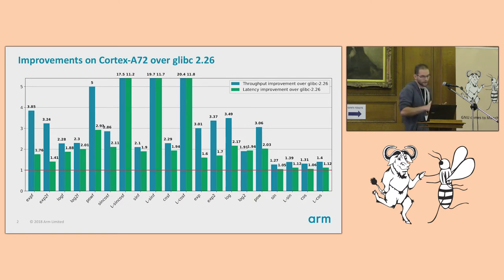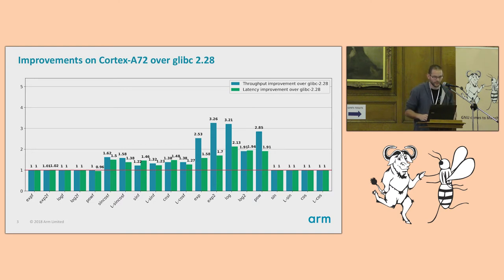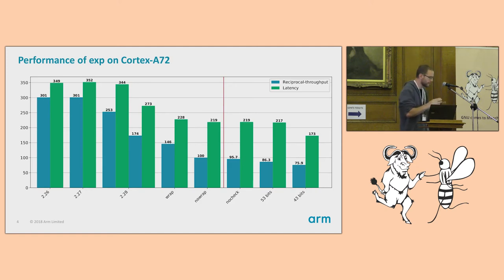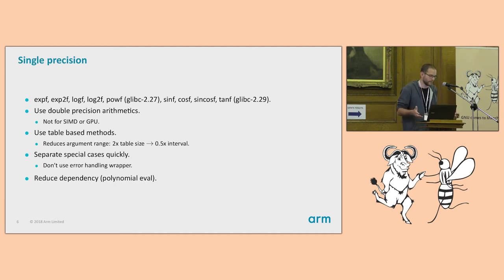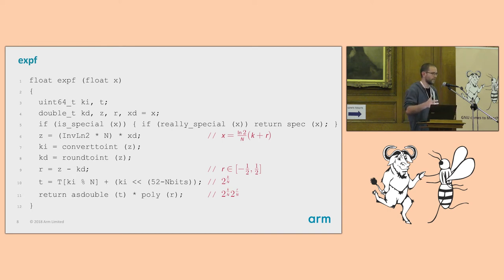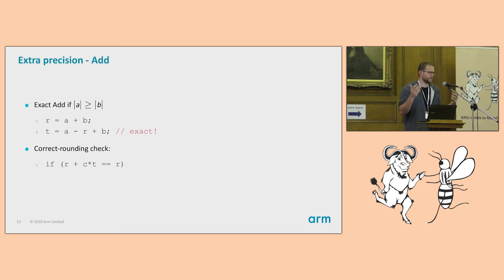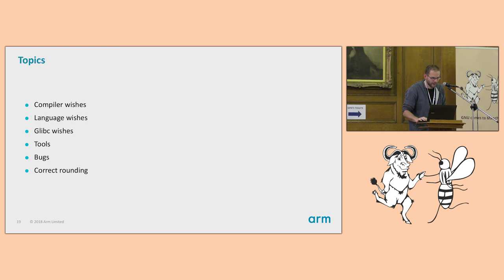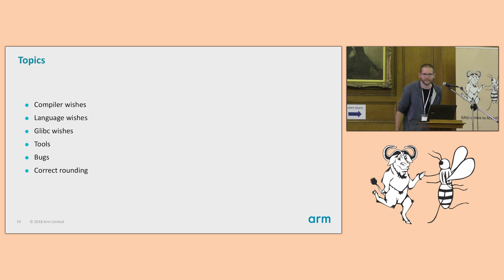Optimizing math routines - GNU Tools Cauldron 2018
Presented by Szabolcs Nagy at GNU Tools Cauldron 2018

The new implementations are generic and the performance improvements should be portable across different targets. The main challenges were dealing with target variations, rounding errors, doing careful error analysis, following the requirements of various standards, testing and benchmarking different configurations, integrating the code into glibc and fighting with various tools. I plan to discuss these challenges and some of the design decisions behind the new code. The performance improvements are significant in most cases so it is also worth discussing the key ideas that made it possible.

Some of the patches were upstreamed last year, some are still under review, the list of optimized functions with ubenchmark performance improvement on common inputs: sinf (1.7x), cosf (1.7x), sincosf (1.7x), expf (3.5x), exp2f (3.1x), logf (2.3x), log2f (2.4x), powf (4.8x), sin (1.4x), cos (1.4x), sincos (1.7x), exp (1.9x), exp2 (2.0x), log (3.8x), log2 (2.0x) and pow (3.1x).